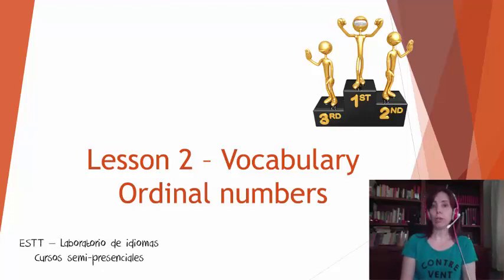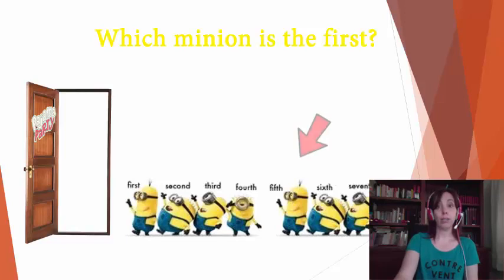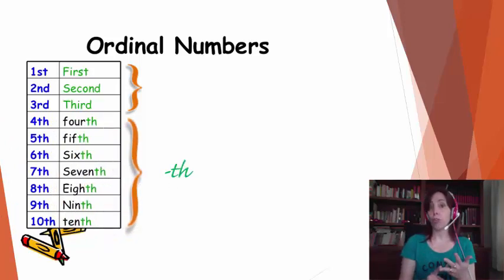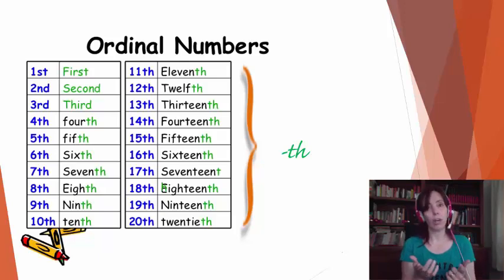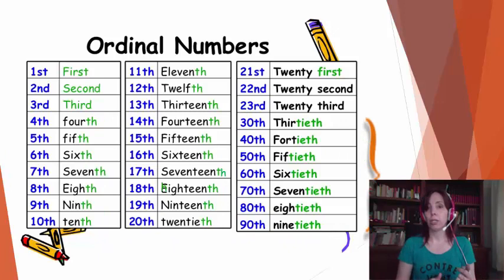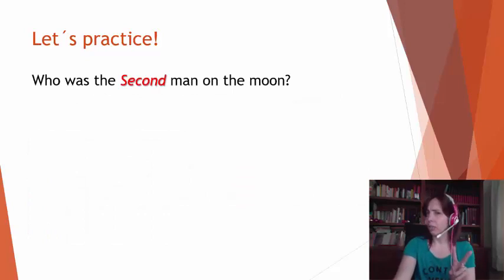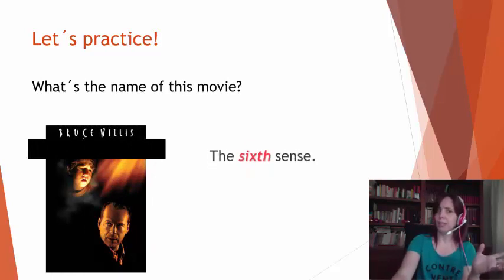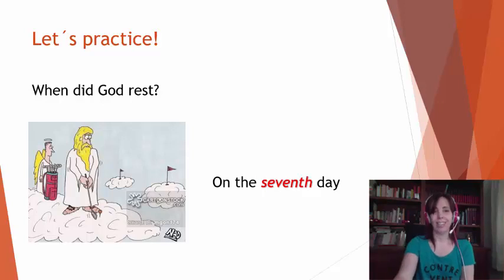Ordinal numbers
Ordinal numbers - elementary